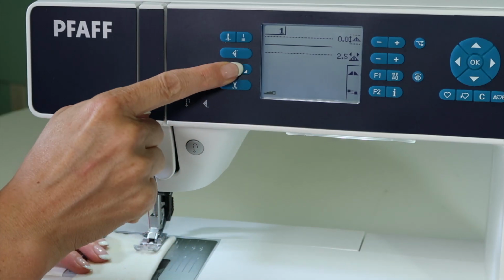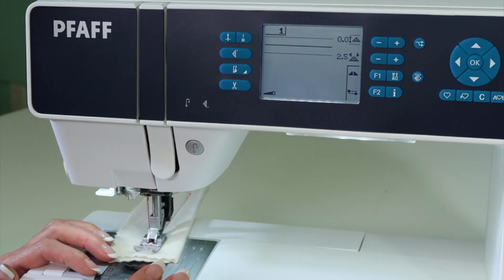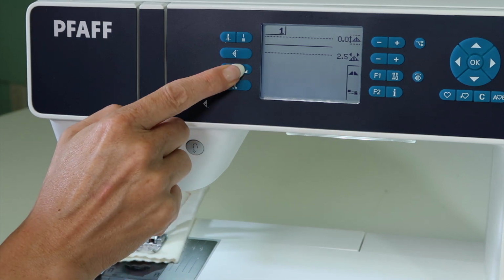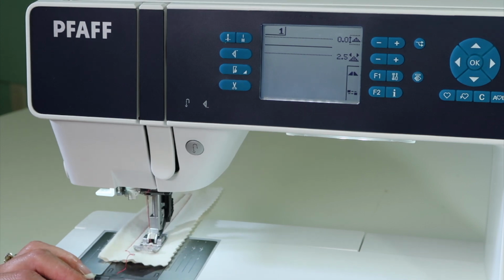Pfaff expression 3.5 23 Speed Control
Learn how to adjust the speed on the Pfaff expression 3.5 sewing machine.

View the other free video tutorials on the Pfaff expression 3.5 sewing machine